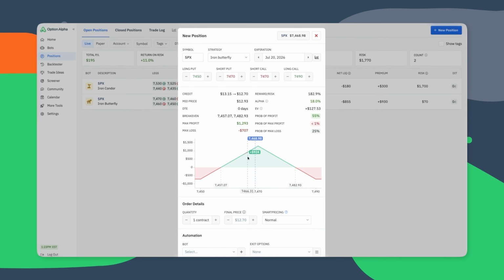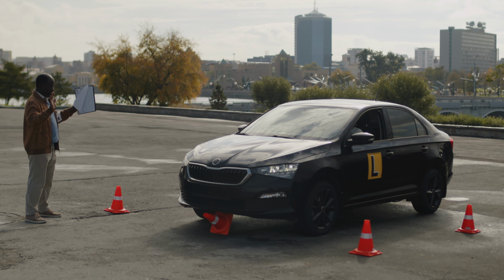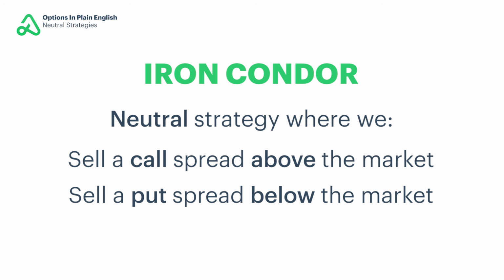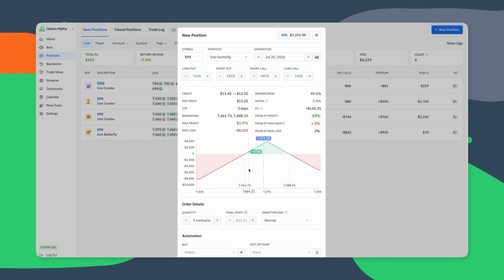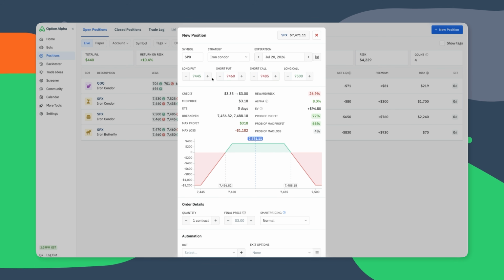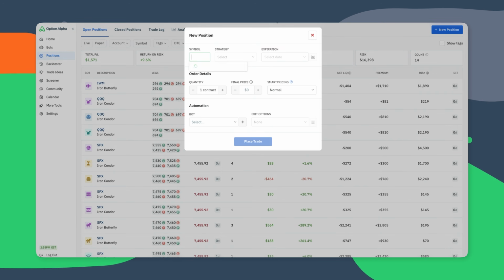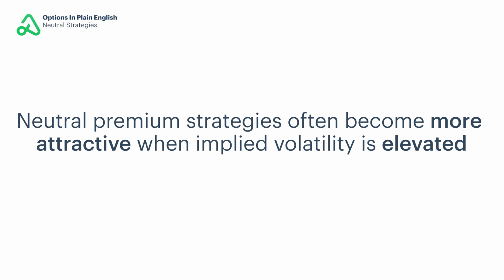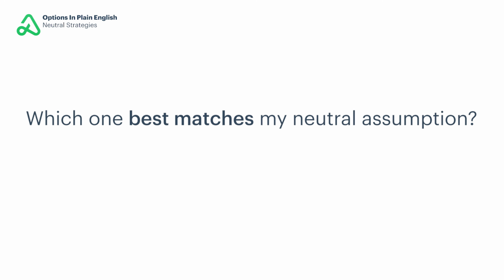Iron Condor vs Iron Butterfly (Neutral Trades Explained)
🚀 Want to test out neutral trades in the platform?
Start your free 30-day trial and explore real trade setups inside Option Alpha

Download the Free Valid Entry Checklist to help guide you to better entries

Chapters
0:00 You don’t always need to pick direction

0:24 What neutral strategies are built for (range, not guessing)

0:41 Plain-English definition of neutral strategies

1:03 Rule of thumb: direction vs range

1:27 Parking lot cones analogy (boundaries - precision)

1:55 Where neutral strategies live in the platform

2:30 Iron Condor explained (range + defined risk)

3:27 Iron Butterfly explained (tighter range, more premium)

4:16 SPX Condor vs Butterfly

6:06 Apple example Condor vs Butterfly

7:02 Neutral strategies + implied volatility (are you getting paid?)

7:33 Recap: when condors fit vs when butterflies fit

7:54 Assignment: compare condor vs butterfly on one symbol

Neutral strategies are built around range.
The 2 neutral strategies we focus on (in the platform)
1) Iron Condor

You sell a call spread above the market and a put spread below the market to create a range.

In plain English: “I don’t think price moves too far up or too far down.”

Typically: more room for price to move, but less premium collected.
2) Iron Butterfly

A tighter, more centered neutral trade (short strikes closer to the current price).